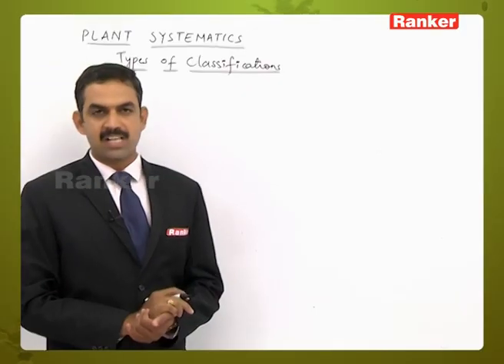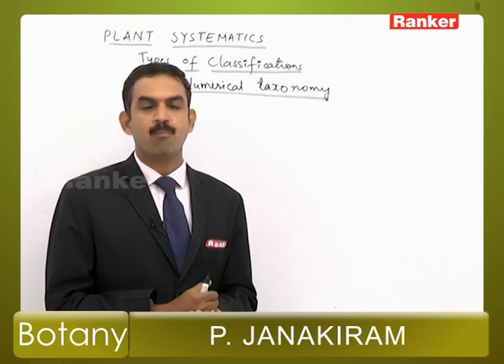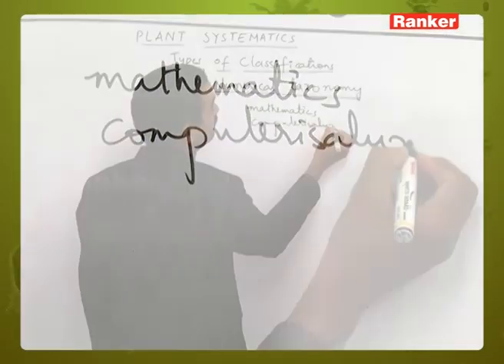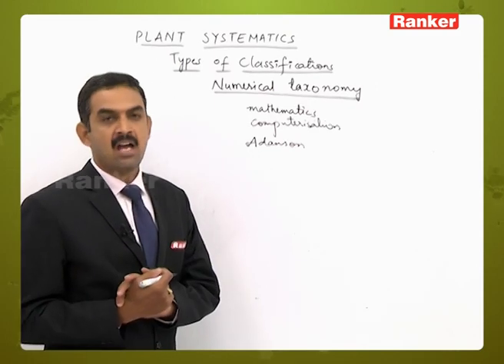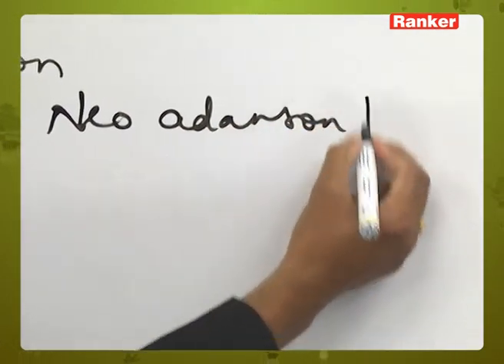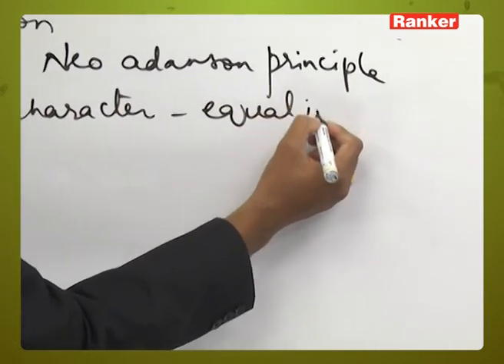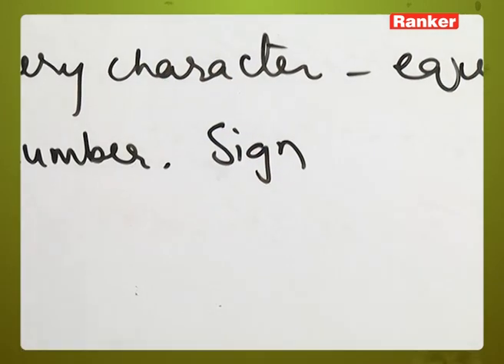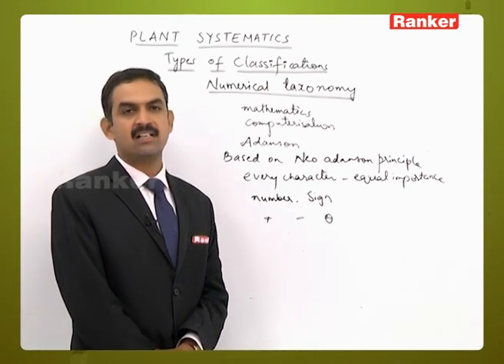Numerical Taxonomy | Introduction to Taxonomy | Plant Systematics | Botany | NEET2023 | P. Janakiram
This lecture video deals primarily with Numerical Taxonomy in Introduction to Taxonomy enclosed with Plant Systematics which is briefly explained by P. Janakiram Sir.